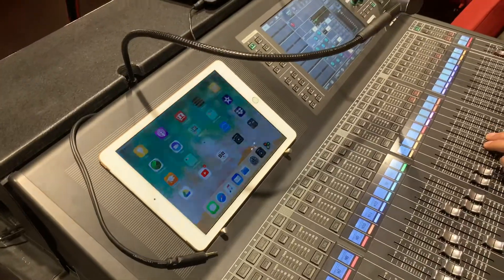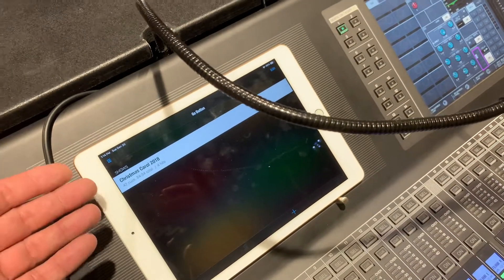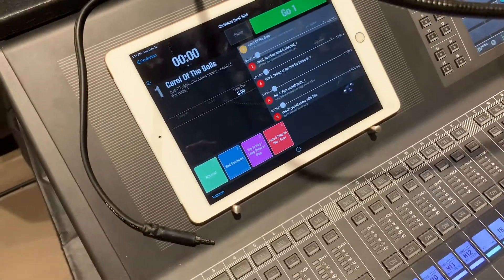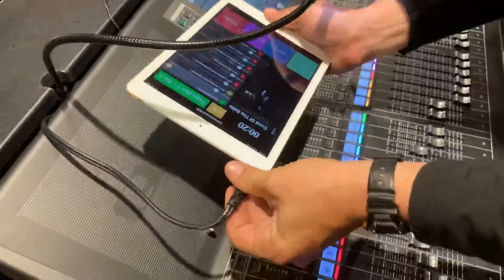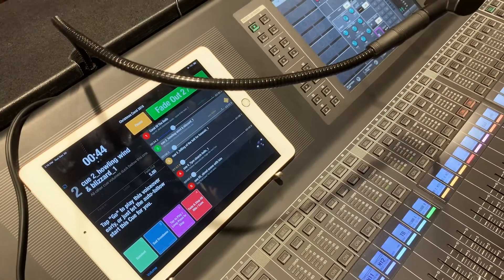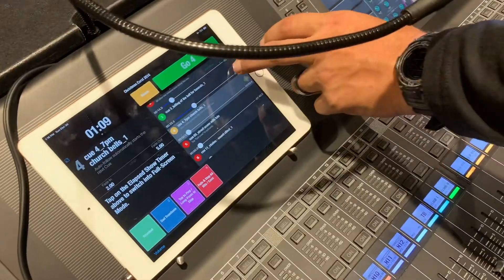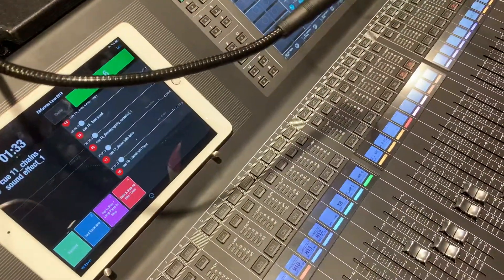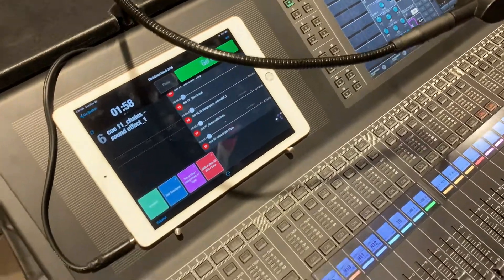Go Button App...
A condensed version of Q-Lab for iOS made for the iPad. Show control software made for sound cues.